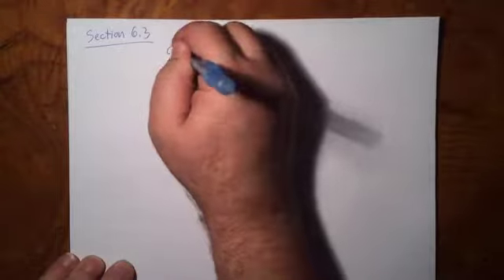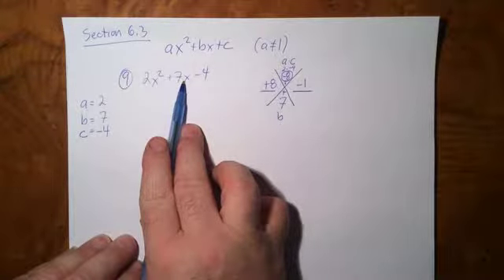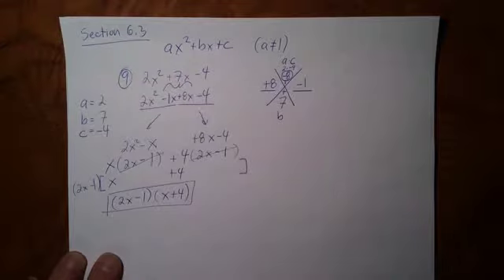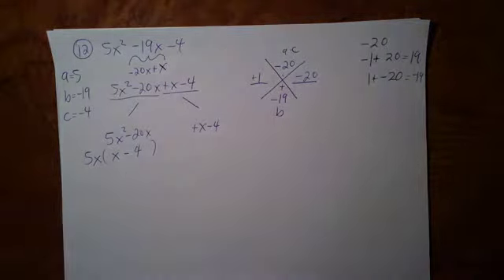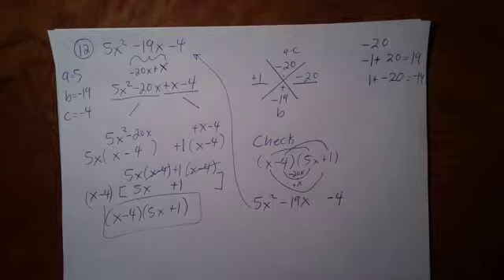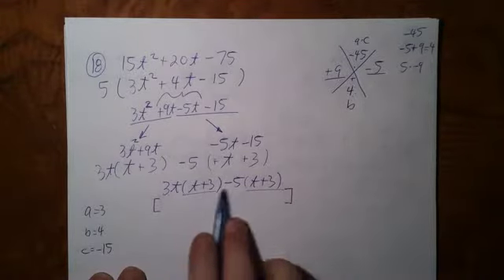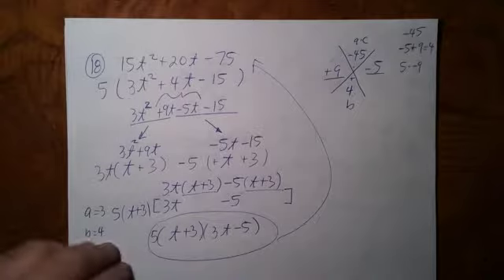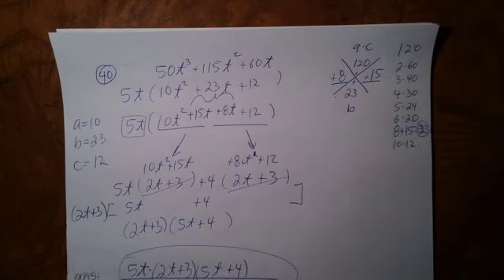Section 6 3 Factoring Trinomials using Factoring by Grouping